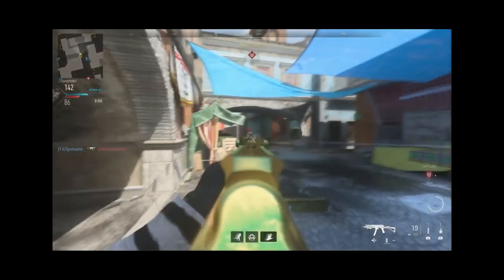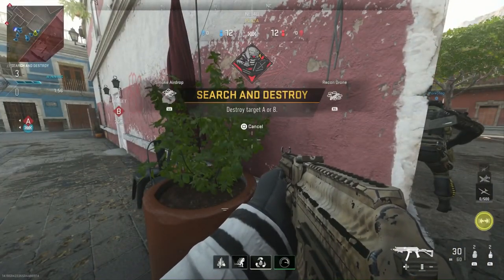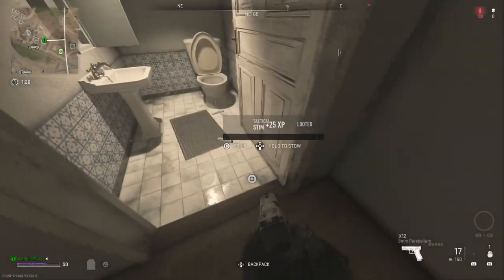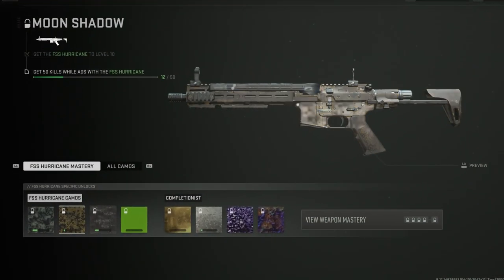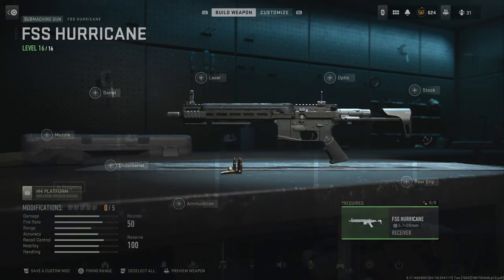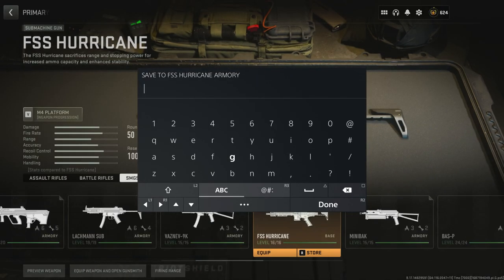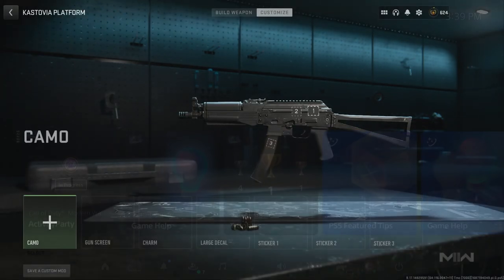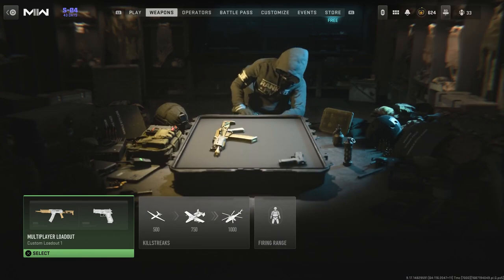INSANE CAMO/XP GLITCH IN WARZONE SEASON 4! MW2 ORION CAMO GLITCH AND UNLIMITED XP GLITCH! [WARZONE]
--Description---
This video will show how to INSANE CAMO/XP GLITCH IN WARZONE SEASON 4! MW2 ORION CAMO GLITCH AND UNLIMITED XP GLITCH! [WARZONE] This glitch will allow you to get a lot of easy xp! This will give you Rank XP, Weapon XP, and Battle Pass XP! I also, show you a instant camo glitch! You will be able to get Gold Camo instantly and even orion camo glitch! This camo glitch is for warzone and mw2! You will be able to use these camos in warzone season 4! It is recommended to use a keyboard for the camo glitch but it is not necessary!  So make sure you take advantage of this glitch and max-rank your account!

warzone xp glitch, warzone nuke skin glitch, nuke skin glitch in warzone, warzone camo glitch, camo glitch in warzone, mw2 camo glitch, camo glitch in mw2